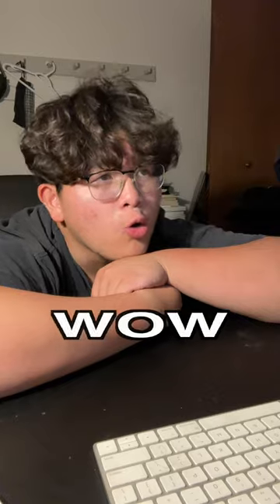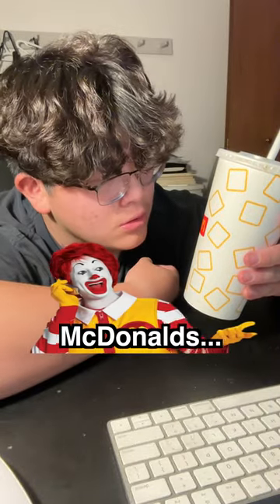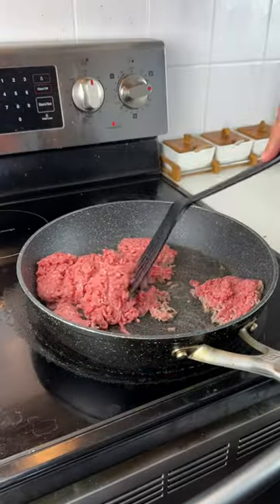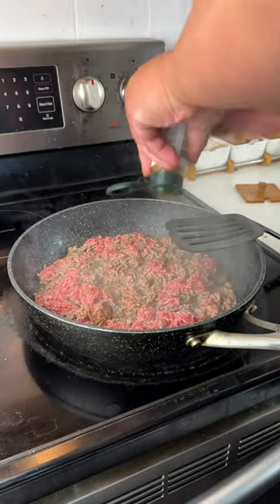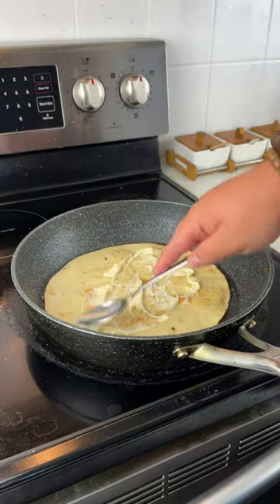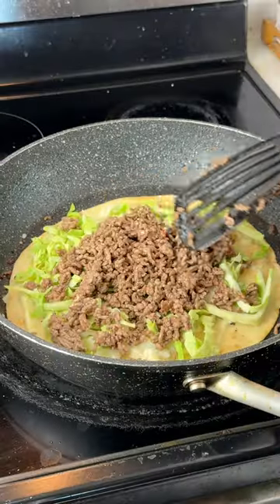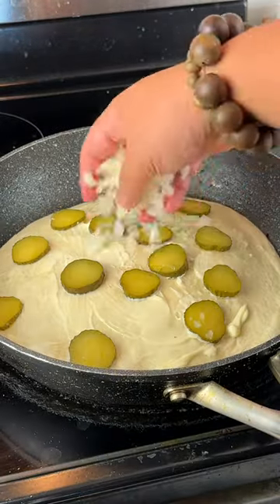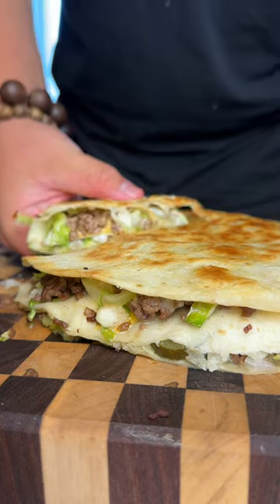Pissing People Off | Big Mac Quesadilla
I shall remake all of the world cuisines as some kinda McDonald's variation :D